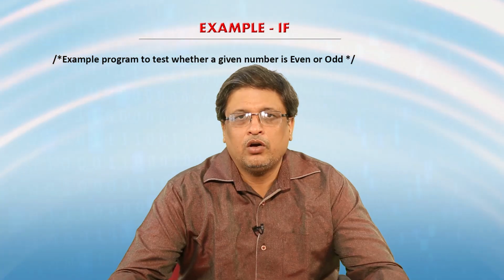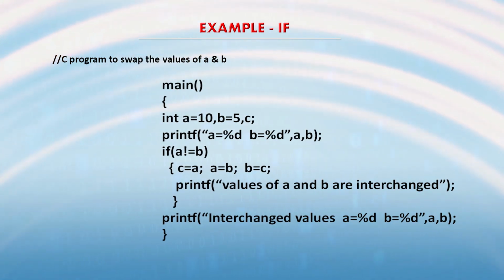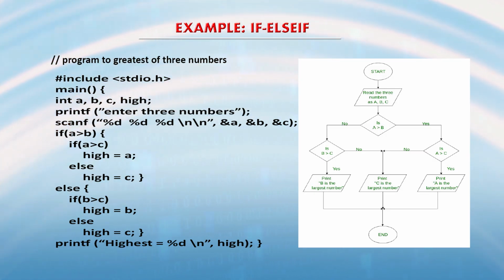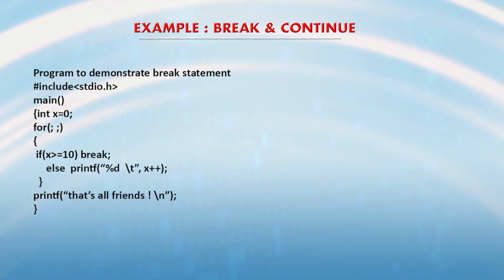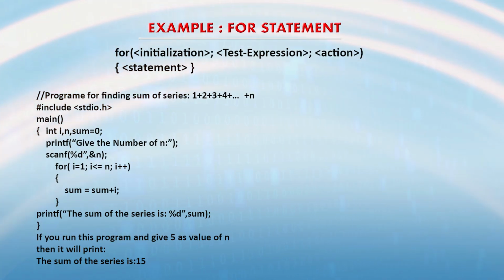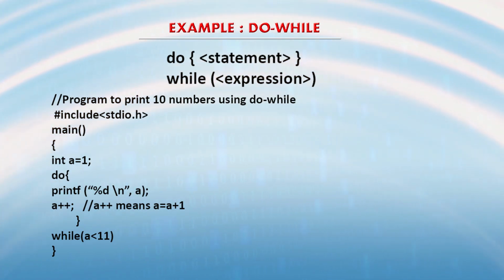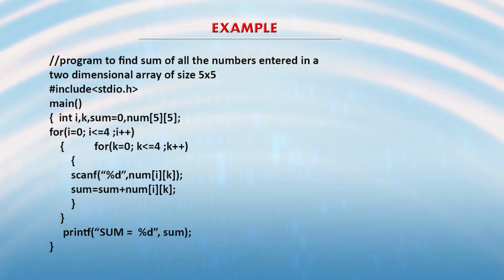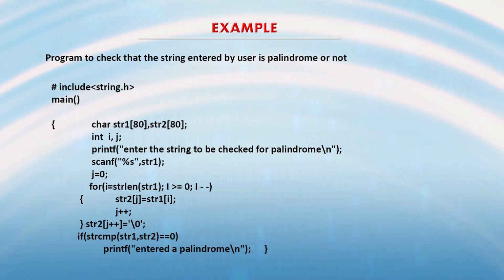Block:2 Unit: 2: Video:3: Examples of Some C-Program